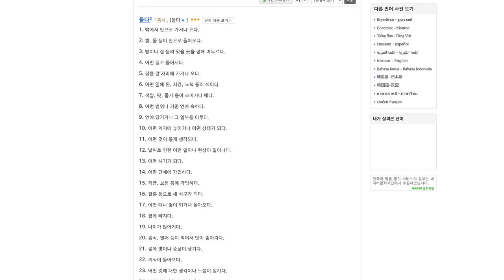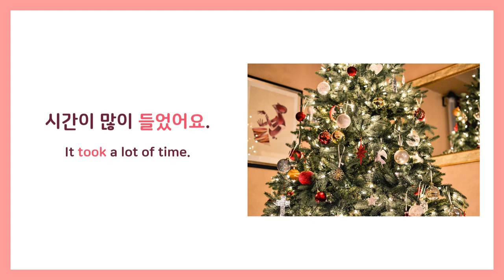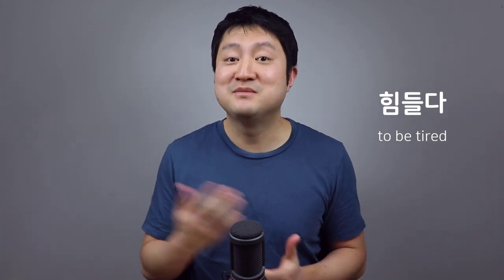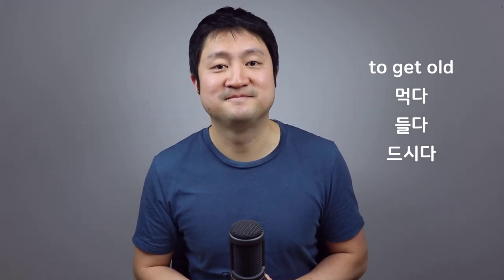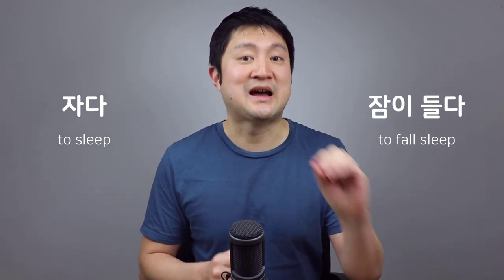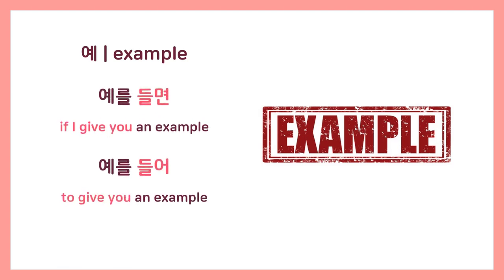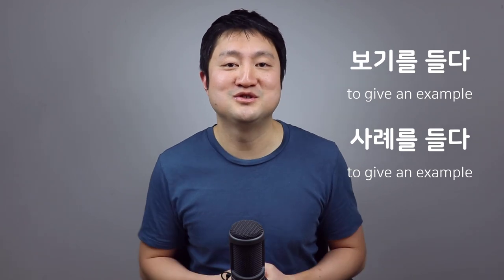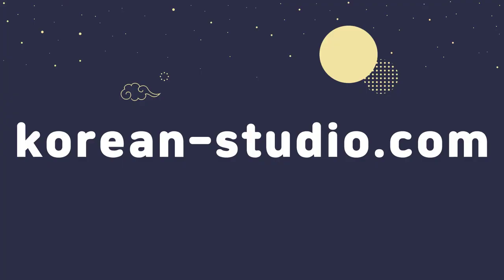Different uses of the verb 들다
Watch this video and learn different ways of using the verb 들다.